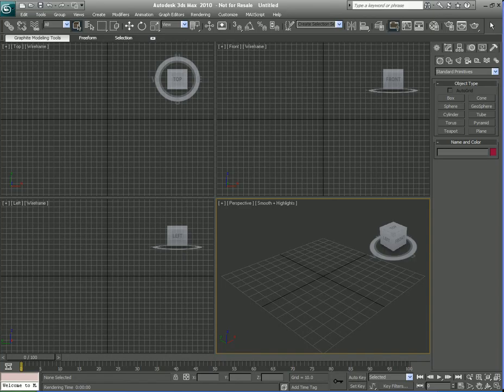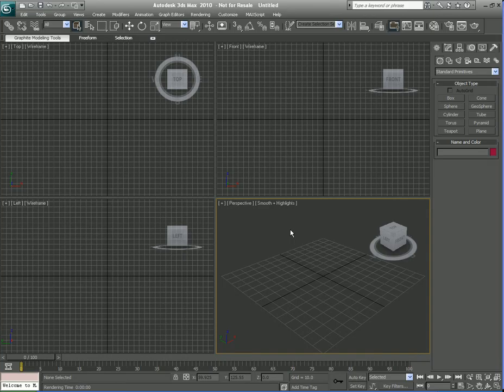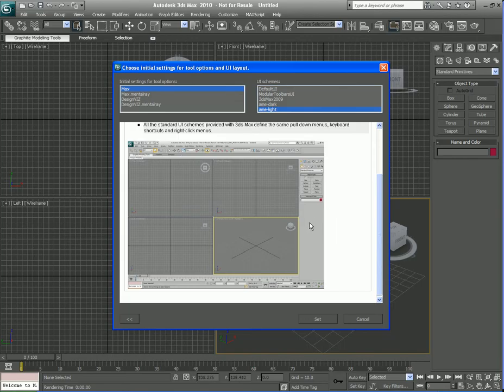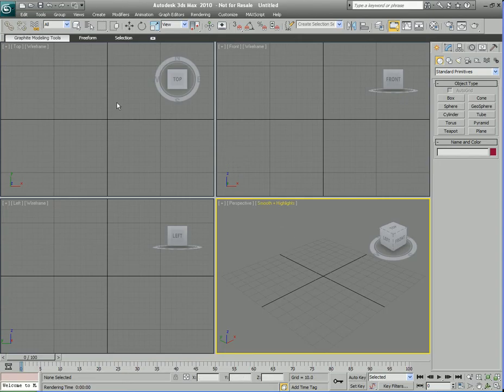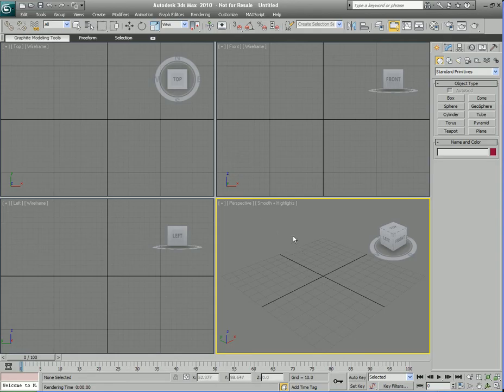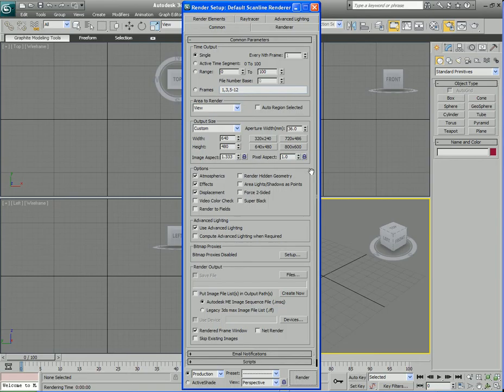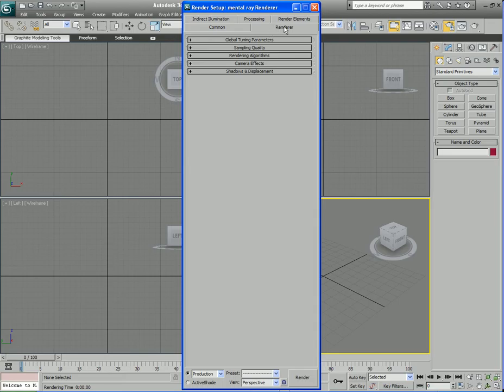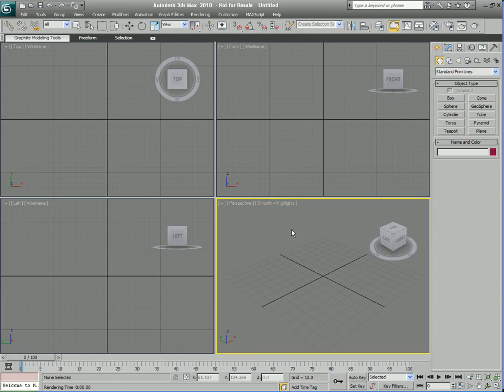01 Overview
In this video I'll be discussing the high level overview of this training series. We'll be focusing exclusively on rendering with mental ray, covering all of its features and capabilities.